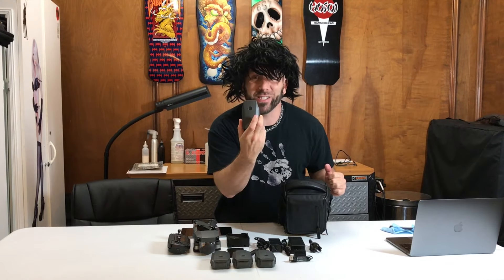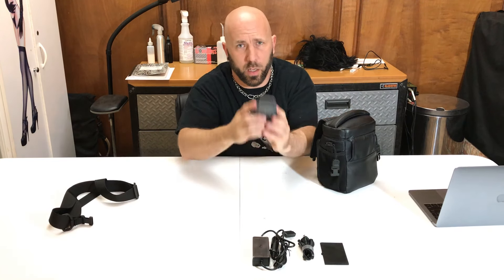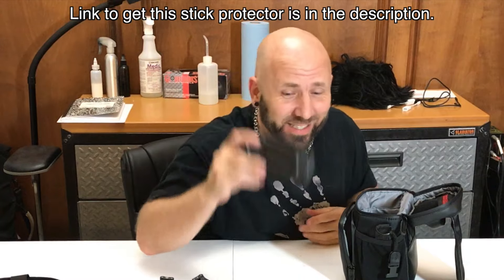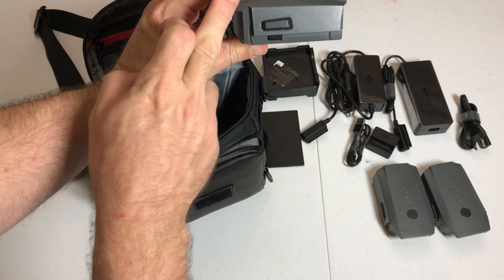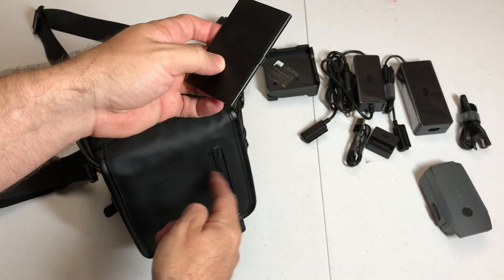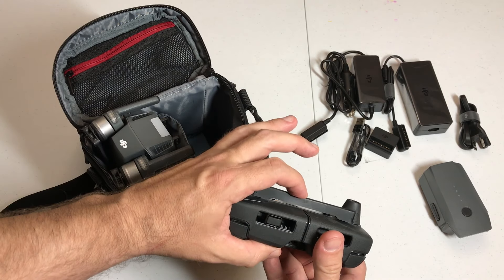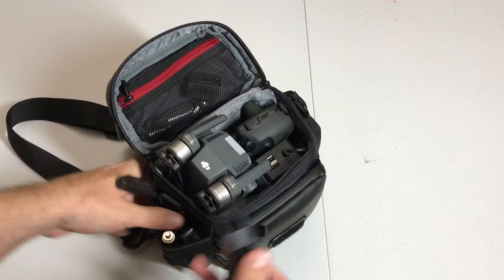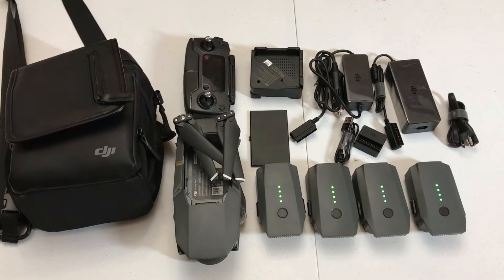How To Pack (fit) 4 Batteries and Everything Else Into Your Fly More Dji Mavic pro bag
How to fit the entire fly more combo kit into the bag that DJi sends with your Mavic Pro bundle PLUS ONE MORE BATTERY for the total of four batteries!!!   (How to Pack / Fit EVERYTHING Into Your DJI Mavic Pro Fly More Bag.)

SD Card Holder
Stick Protector

Other Mavic Pro bags to consider :
small soft case
Small Semi Rigid case

If you have a normal Fly More bundle with only 3 batteries then go watch this video to pack it (no Stick protector needed) -

If you are looking for a way to fit your ipad mini in the bag and do not need to bring your chargers with you check out this video -

I am listing links to equipment i use and equipment i plan to get one day. any clicks on any of the links helps. Purchases  from the links help me continue these videos.  -  Thank you

current list of equipment -
- 64 Micro SD card
- 64GB SD card
- Macbook pro
- Awesome carry bag for Mavic Pro
- Chargeable AA Batteries

- Canon T6i
- Rode mic
- Flex tripod
- GoPro hero 5
- Canon 70d
- Canon G7 X
- Phantom 4 PRO drone
- super thin iphone case
- iphone case card holder